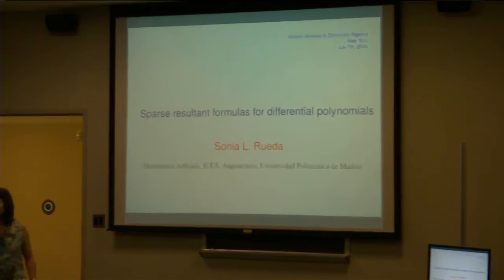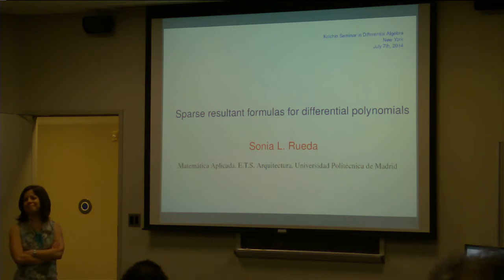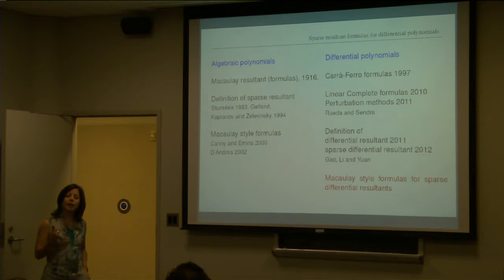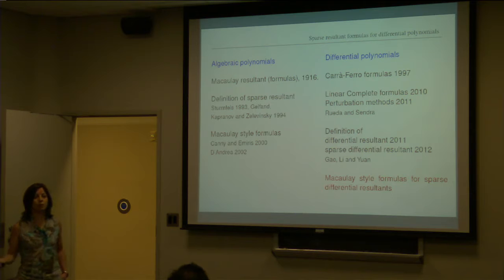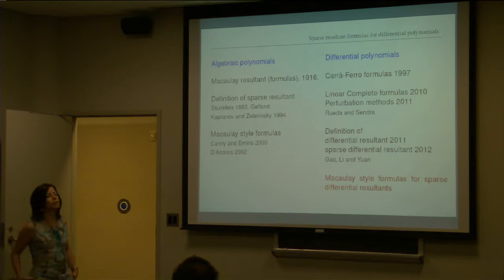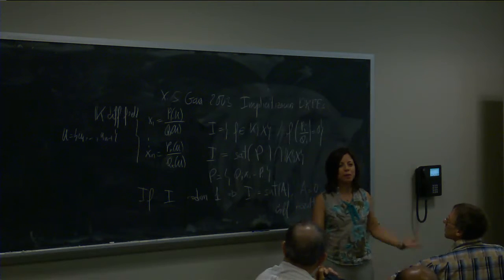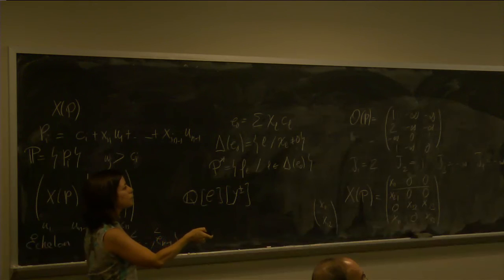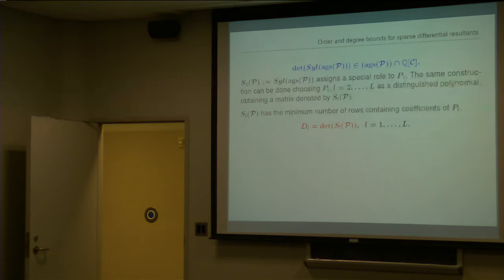Sonia Rueda 7/7/14 Part 1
Title: Sparse Resultant Formulas for Differential Polynomials